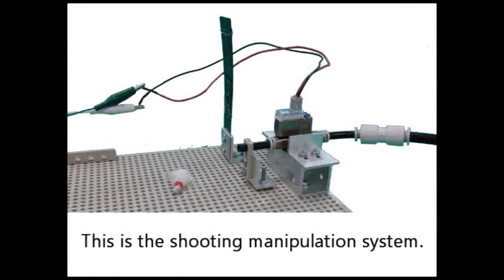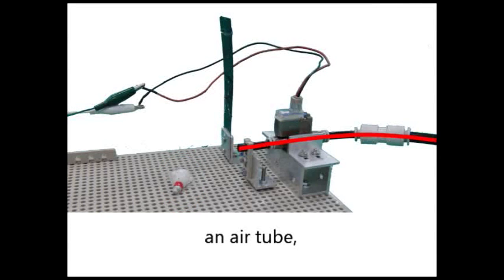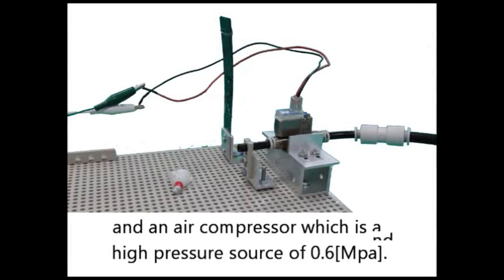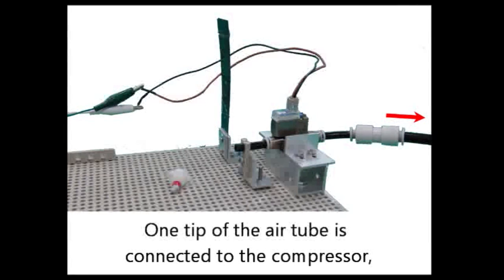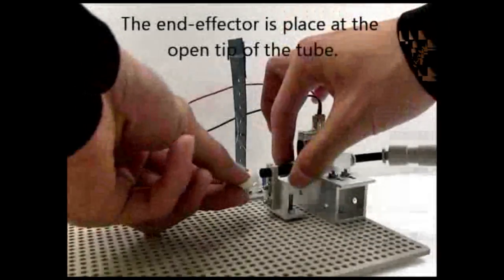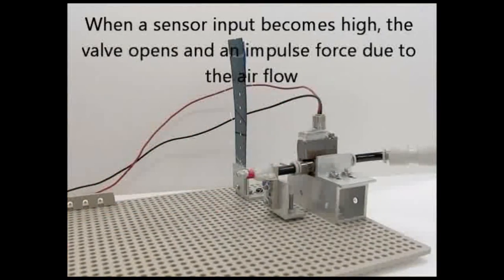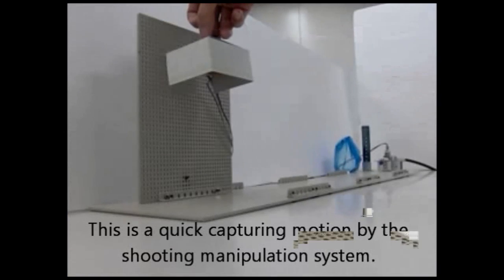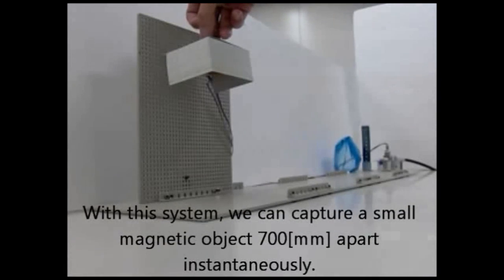Robot Chameleon Tongue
"Shooting Manipulation System with High Reaching Accuracy" was presented by Tomofumi Hatakeyama and Hiromi Mochiyama from the University of Tsukuba at IROS 2011